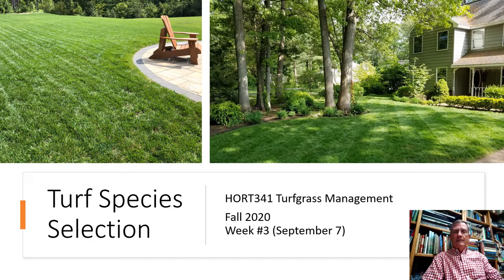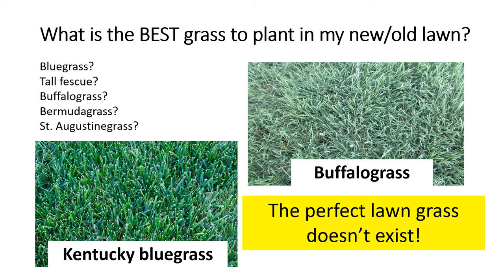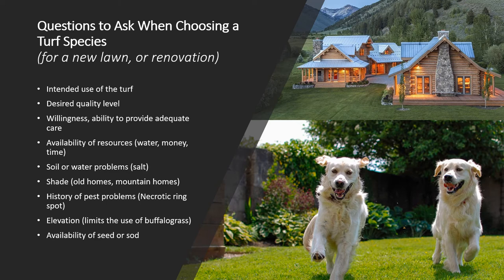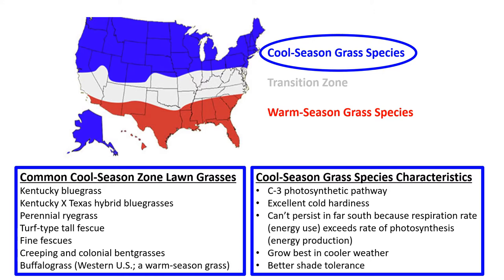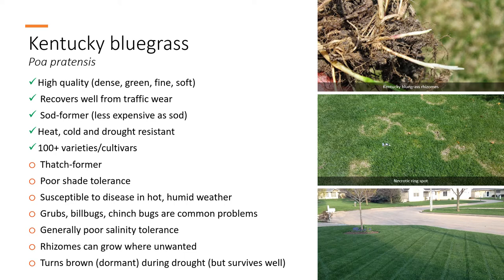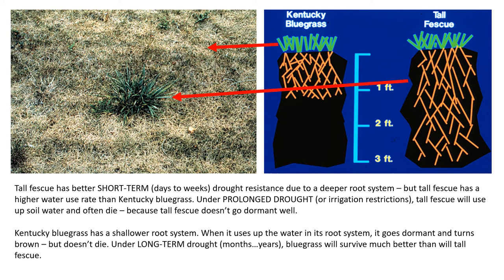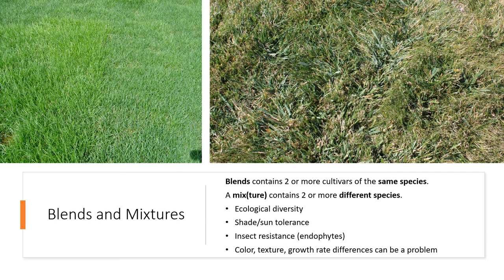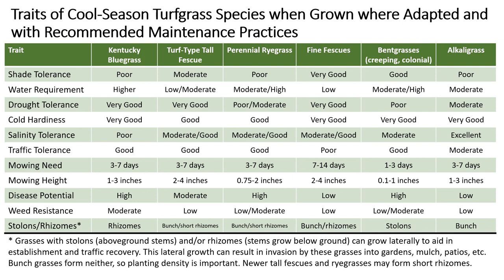Species Selection COOL narrated